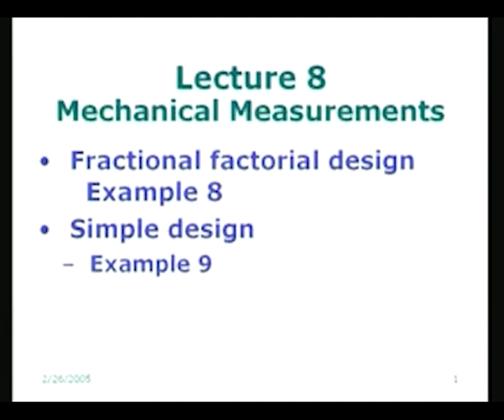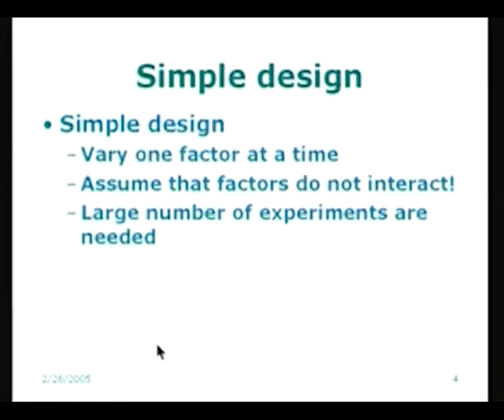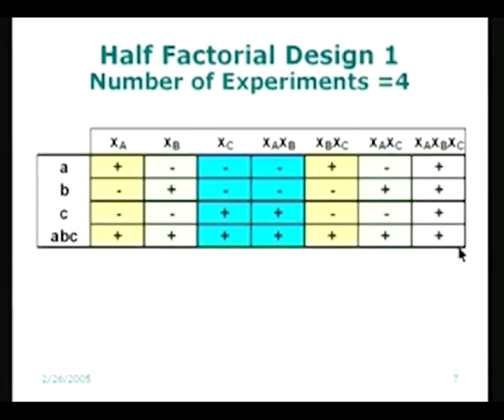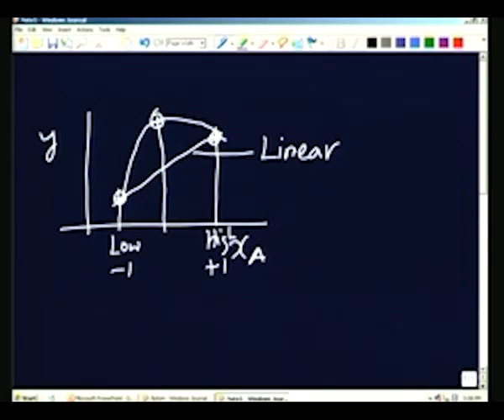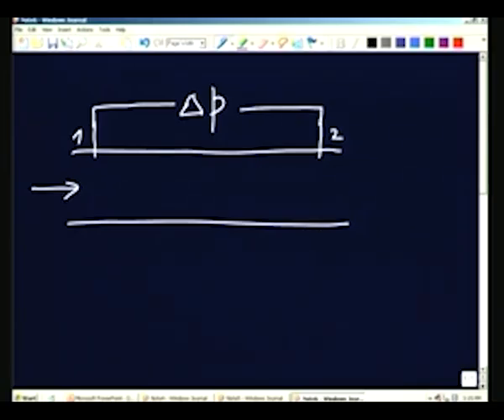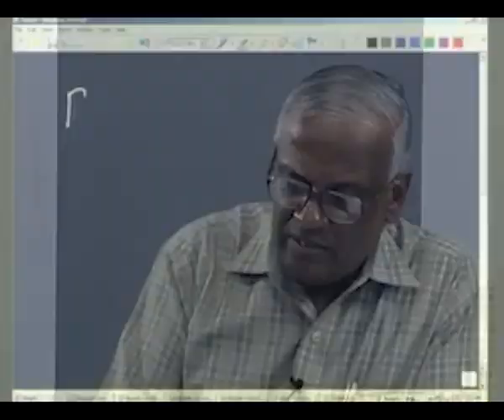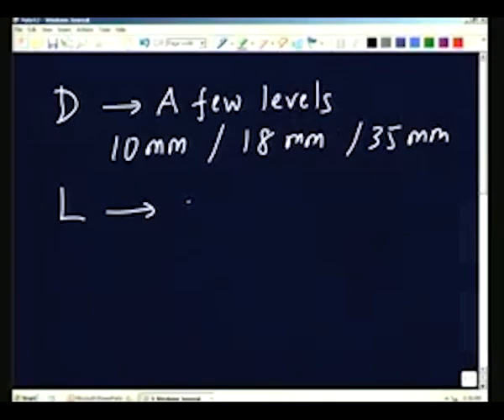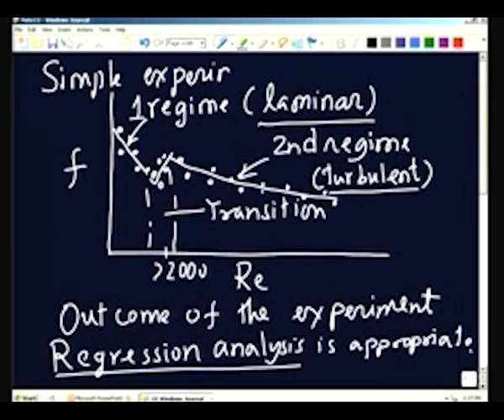Lec08: Design of Experiments(Contd)